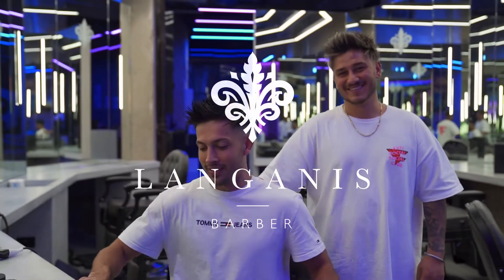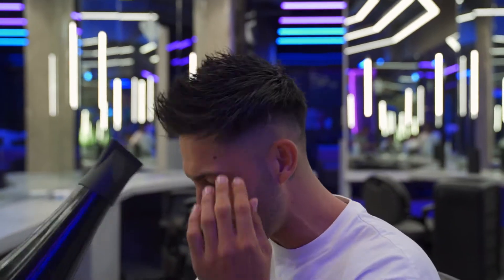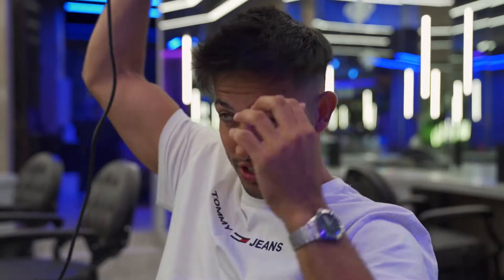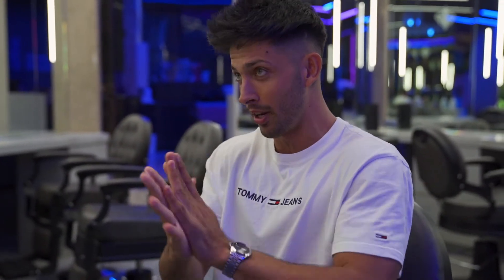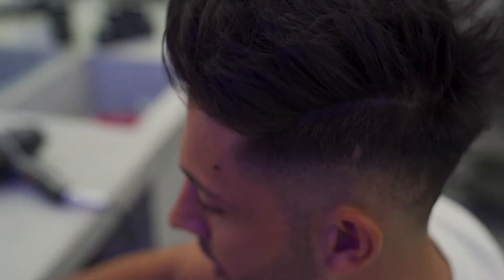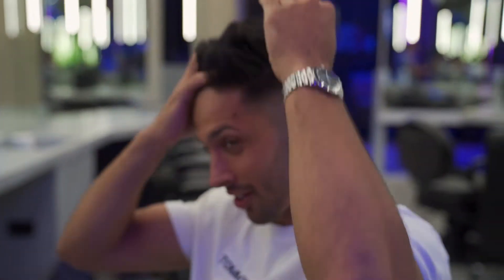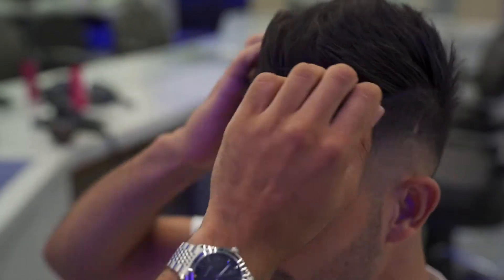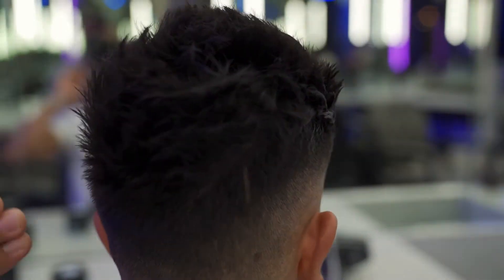Teejay Halkias Styling With Langanis Hair Sandstone & Granite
LANGANIS BARBER LOCATIONS:
10/110 Macquarie Street, Teneriffe, 4005, QLD
173 Boundary St, West End, 4101, QLD
Shop 9 / 243 Edward St Brisbane City QLD 4000

ABOUT LANGANIS BARBER:
Langanis Barber is located in West End, and Teneriffe with unbeatable coffee, individualistic urban décor, and an unmatched atmosphere to complete your styling experience. Setting a new standard of aesthetics, Langanis Barber is a unisex salon that features textured men’s cuts and emphasises chic sophistication of female styles.